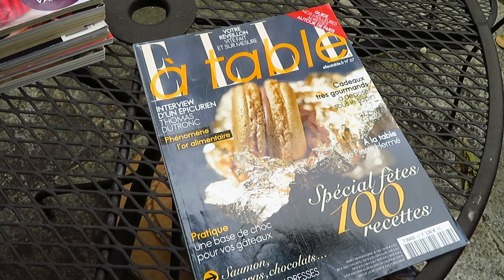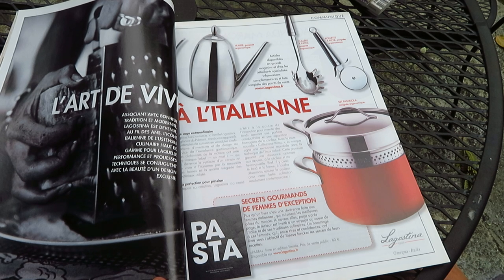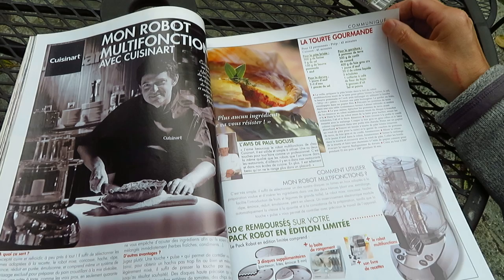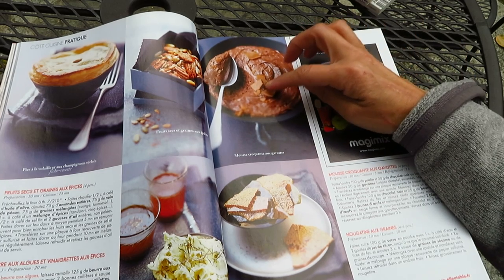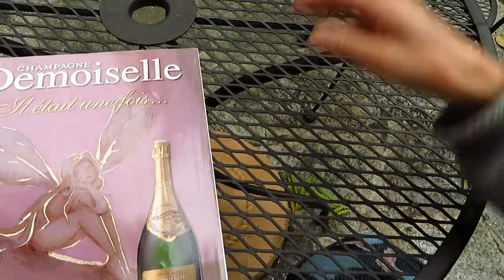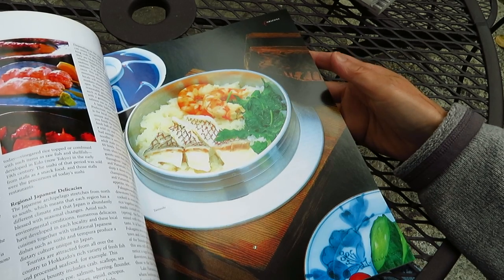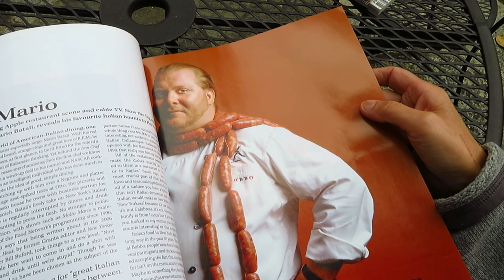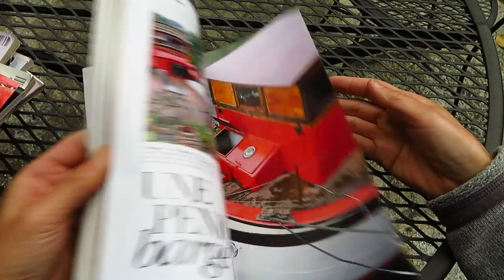Magazine blablabla - looking for home